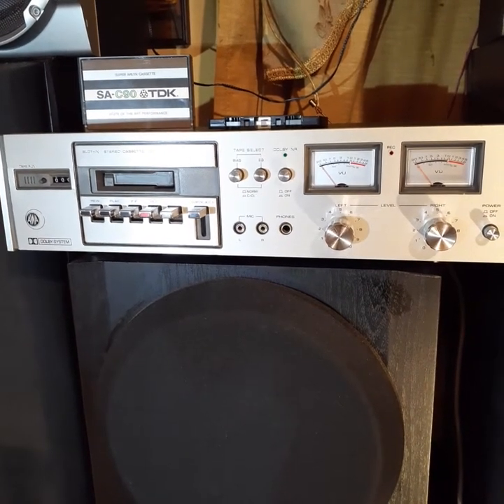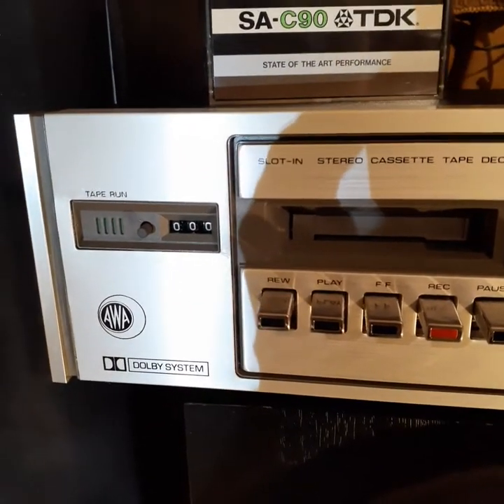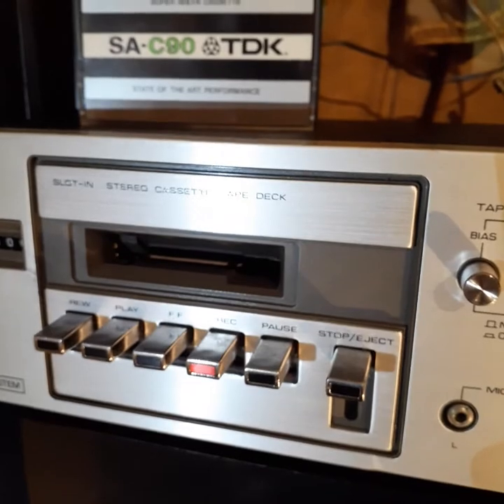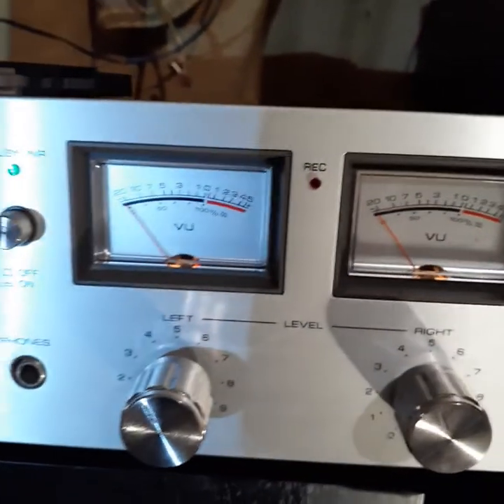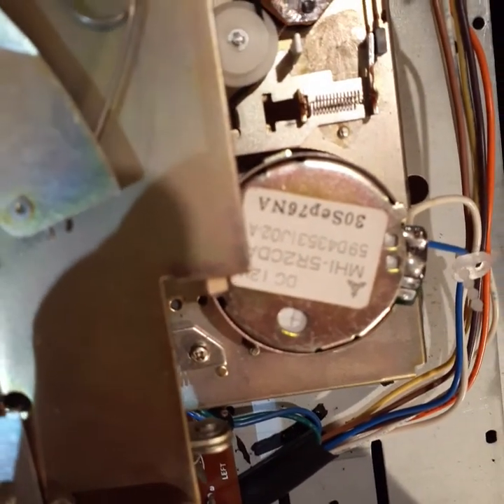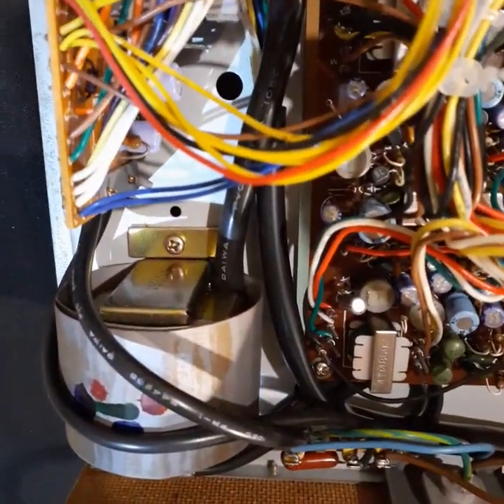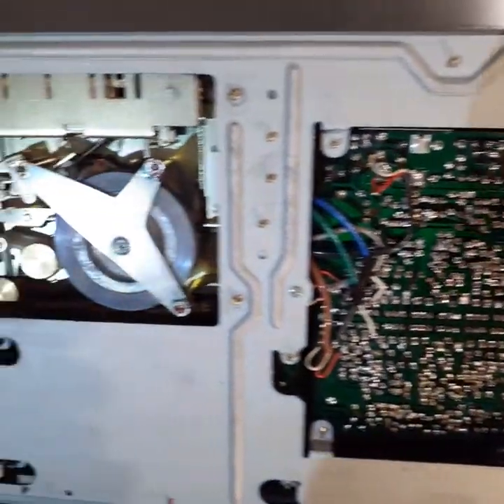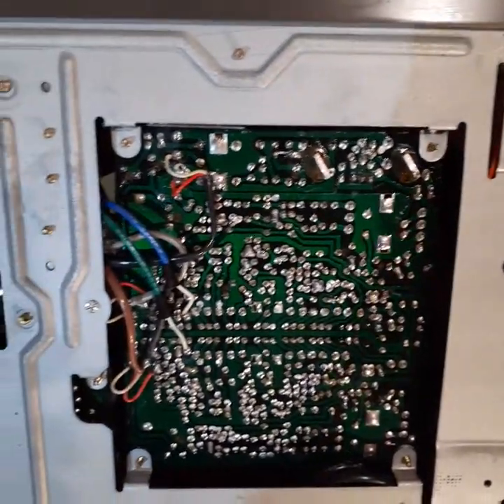1976 AWA CJ8AW520 CASSETTE DECK the SLOT IN STEREO CASSETTE TAPE DECK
1976 AWA CJ8AW520 SLOT IN STEREO CASSETTE TAPE DECK WITH DOLBY B AND BIAS SWITCH AND EQ SWITCH FOR RECORDING . Made in Japan.